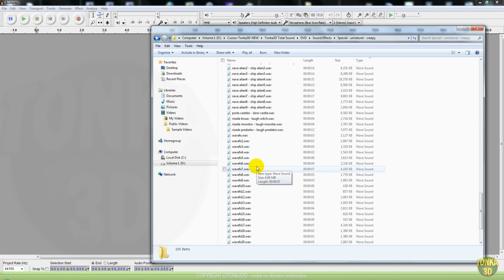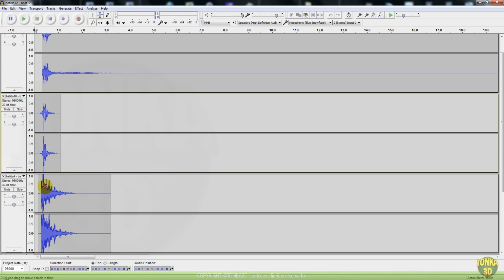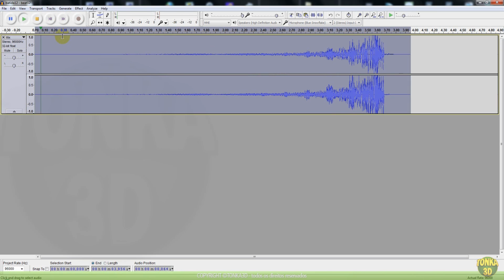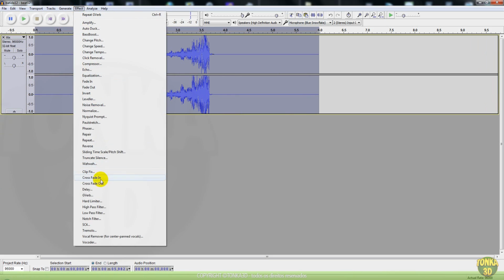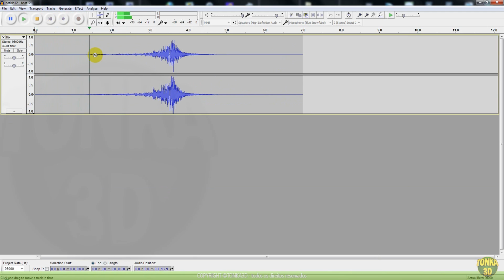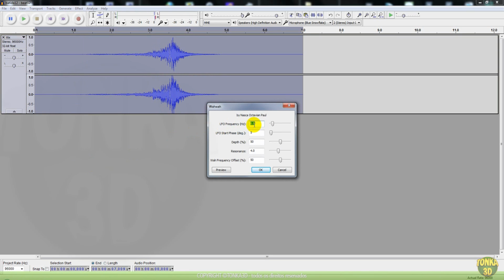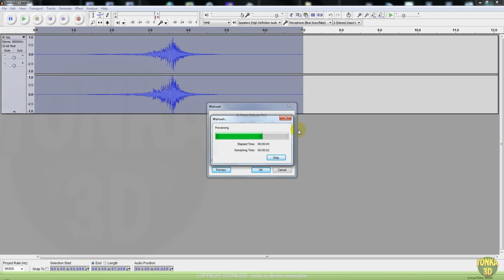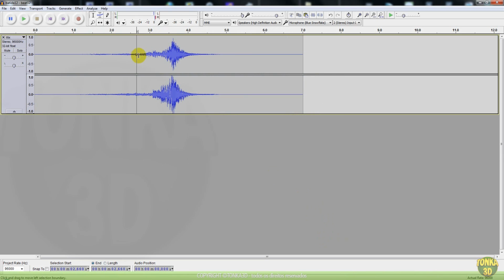Tutorial Audacity creating Sound Effects by Total Sound collection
In this tutorial, Rodrigo Banzato - explains how to create and mix sound effects from traditional methods of recording these sound effects using Audacity software. This is for games and film projects, commercial and institutional videos and vignettes.

This tutorial is part of the TOTAL SOUND collection - a rich content library and training videos for music and sound effects that brings together 25 soundtracks and 260 sound effects of a high quality level for use in your video projects or interactivity. And if you do not know how to use and add these sounds and effects into your projects, do not worry, because in its 4 DVDs it is explained how to create sound effects and work with audio editing and soundtracks, totaling 2 hours of training videos explaining step by step how to work it quickly and always with great quality.